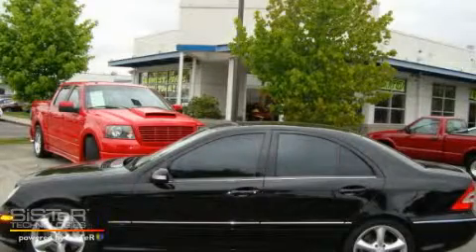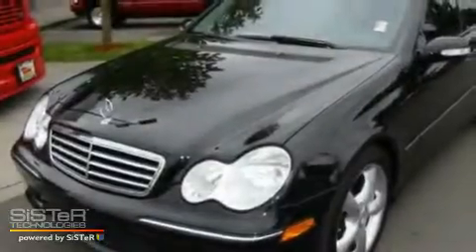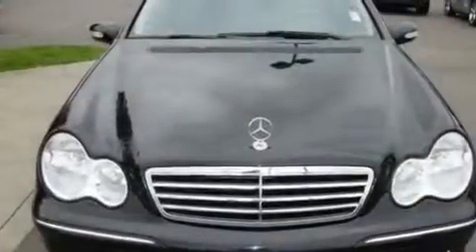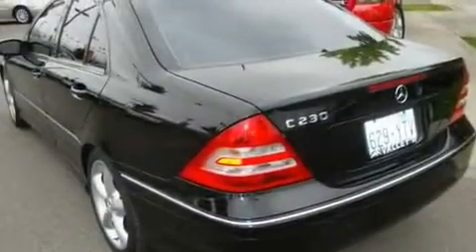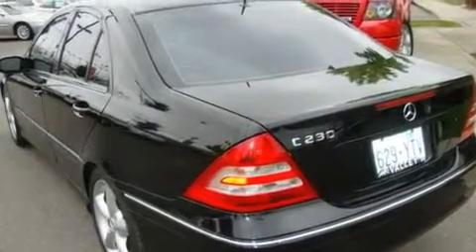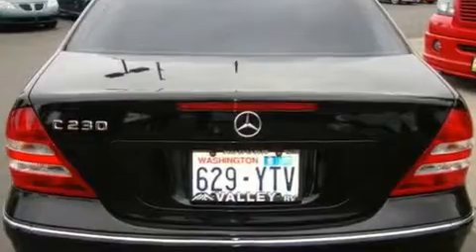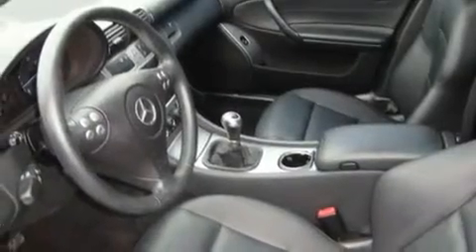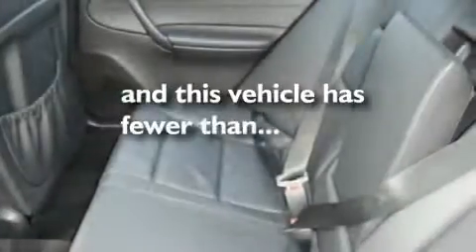Used 2006 Mercedes Benz C230 Auburn WA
Year: 2006
 Make: Mercedes Benz
 Model: C230
 Engine: 2.5L V6
 Trans.: 6 Spd Manual
 Exterior: Black
 Miles: 38,080
 Interior: Black

 Preowned 2006 Mercedes Benz C230 Auburn WA